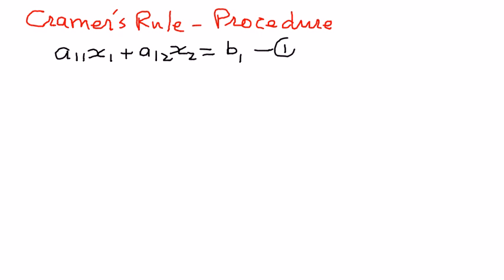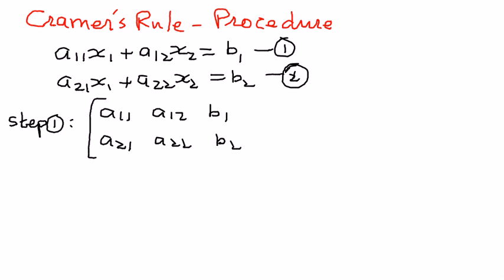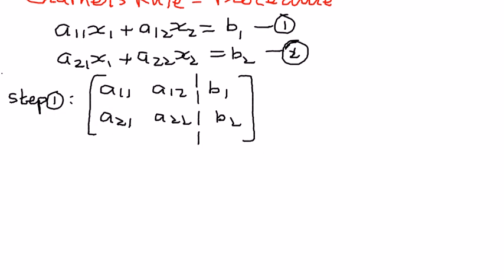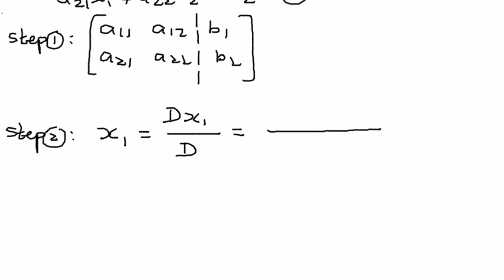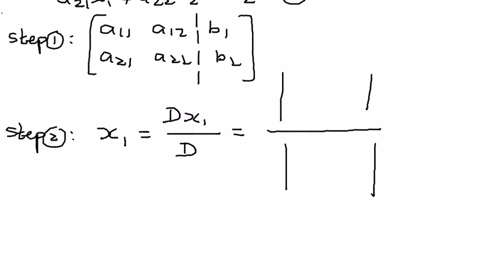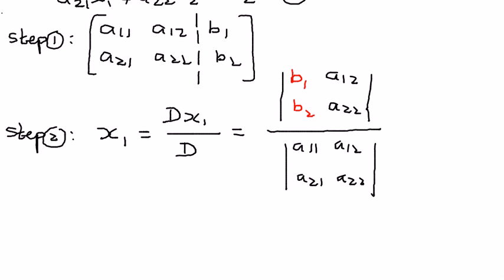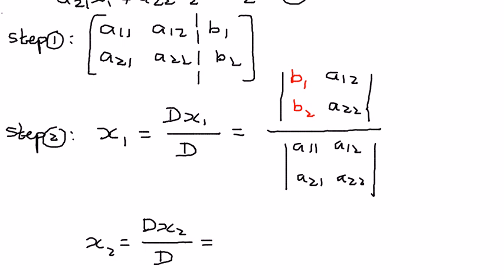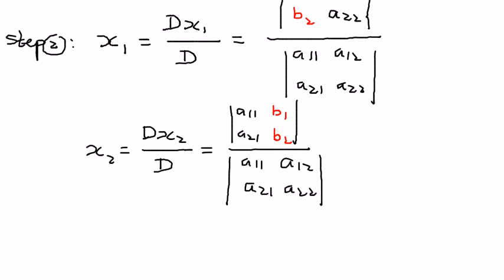Cramer's Rule Procedure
In this presentation we shall explain Cramer's Rule and explain the procedure associated with the rule.